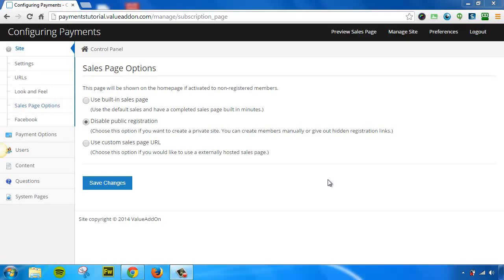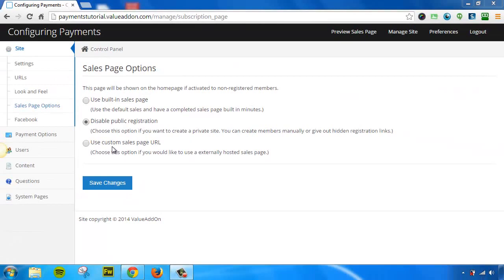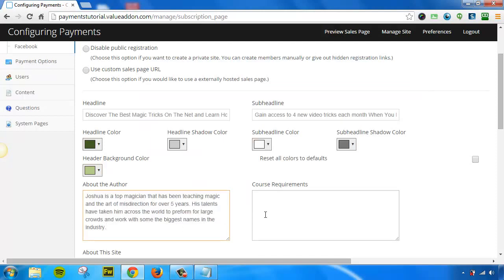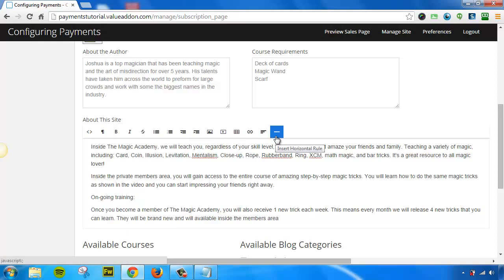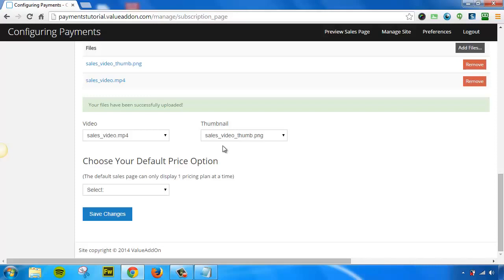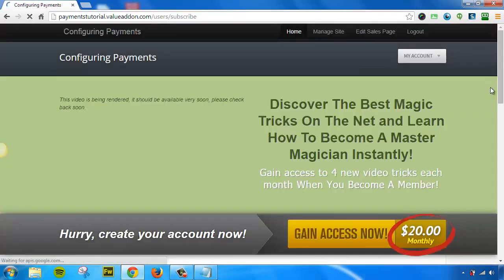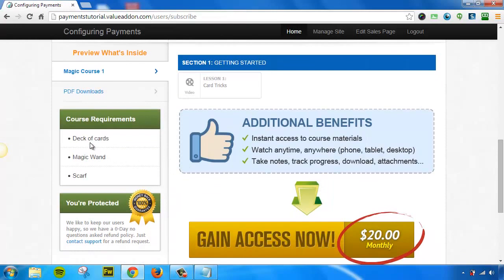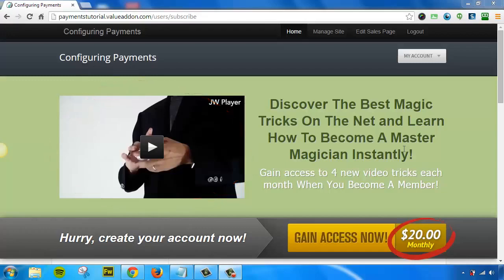Value Addon Review - Configuring Your Sales Page Options in Value Addon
Have you heard yet?

Value Addon; the greatest tool for selling online courses is officially LIVE and the’re giving away the farm…

…Seriously, they’ve slashed their regular prices by more than 50% (for 7 days only) and if you don’t hurry, you’re going to miss out. This are offering massive savings and prices will be going up soon.

If you’ve ever wanted to sell an online course or build a membership site that will put recurring cash into your pocket, you must check out Value Addon right away. It’s hands down, THE BEST tool out there that only takes minutes to setup.

I’ve seen the demo of Value Addon and all I can says is “Wow!” This service is top notch and I can see why its been in development for over a year.

– Built-in shopping cart AND merchant account (Instant approval and setup with NO Monthly fees)
– Comes fully hosted on Amazon S3 and installed for you.
– Built-in sales page creator.
– Integrates with 3rd-party email tools like GetResponse, Aweber, MailChimp, InfusionSoft and more.
– Simple “Drag and Drop” content creator for adding all your online courses.
– Integrates with FaceBook so you can run PAID Facebook Groups.
– Completely whitelabel-able. Build membership sites for your clients within minutes.
– And more… Takes 15 minutes for your 1st site to be setup and ready to take orders.

Make sure you don’t miss out on this special pricing. They are undercutting everyone right now and offering the BEST membership tool on the net!